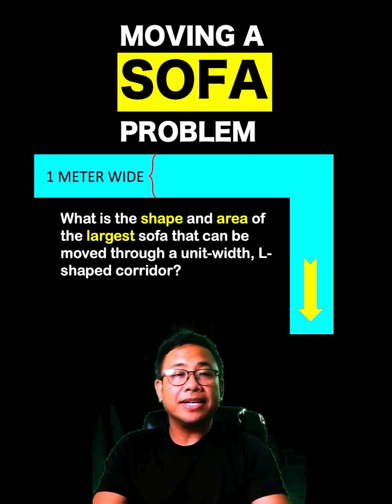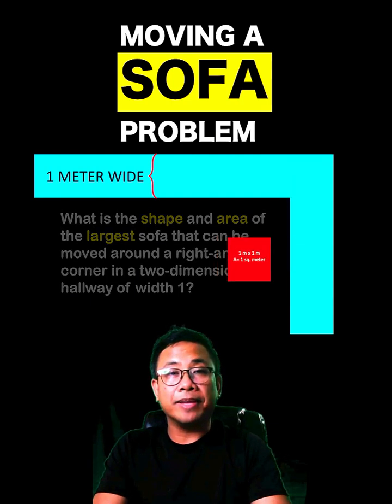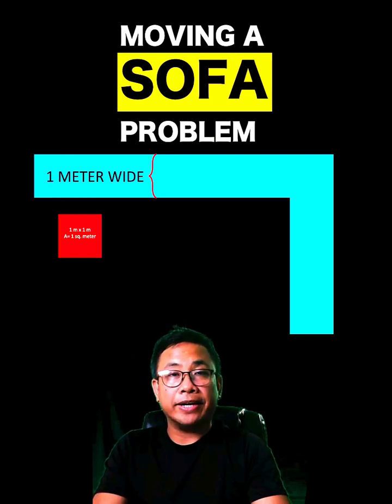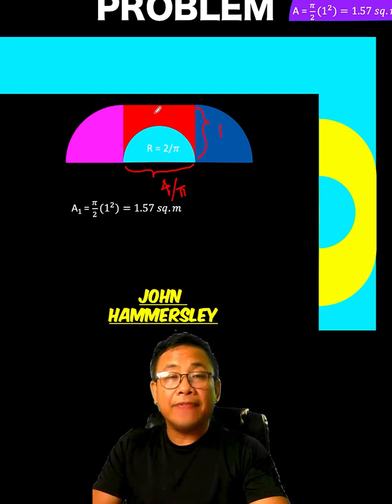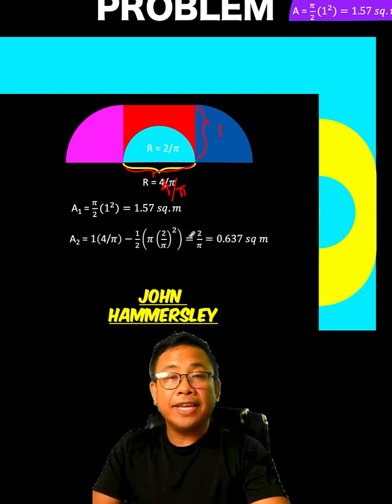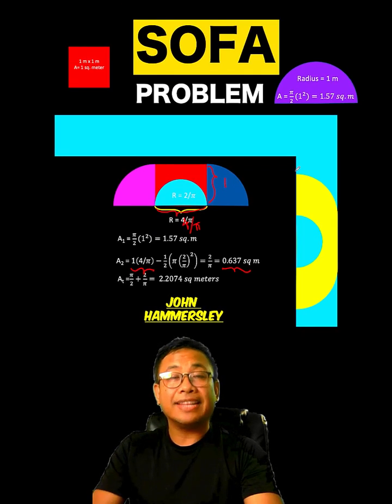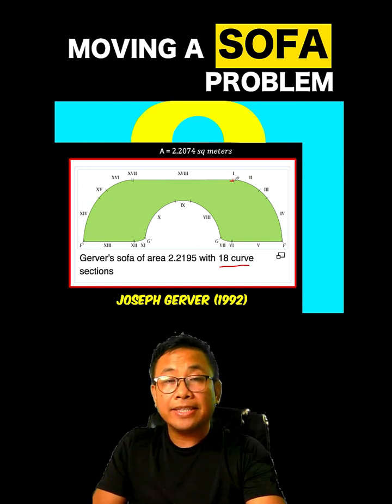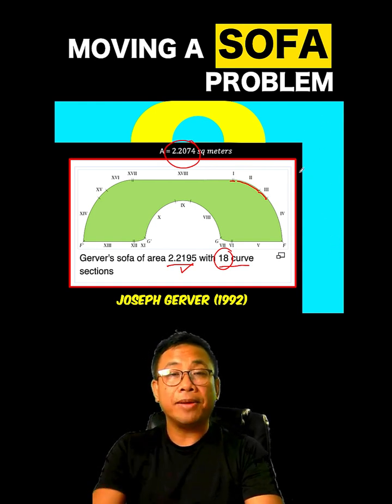Why is This Simple Math Problem Still Unsolved? | Unsolved Math Problems